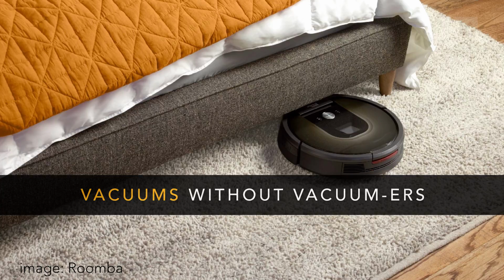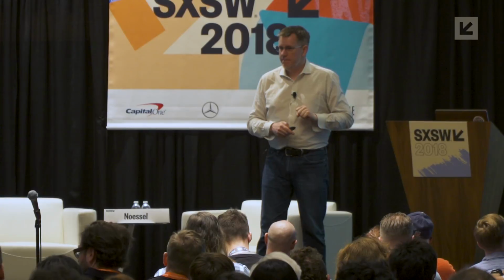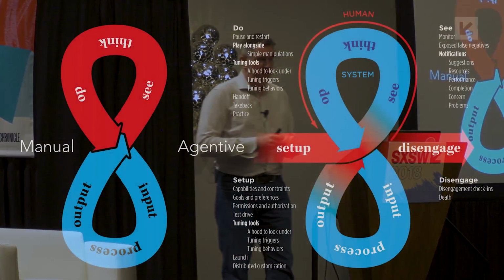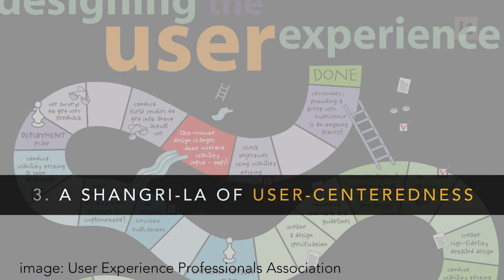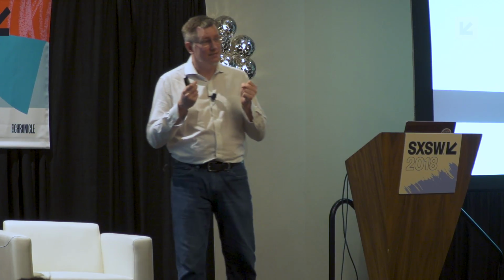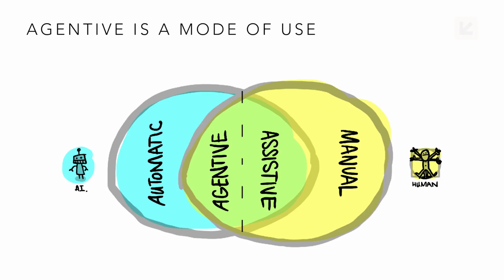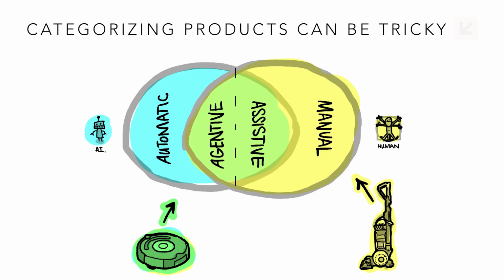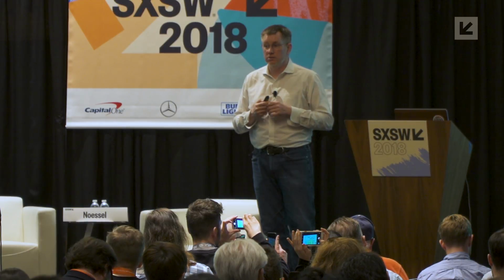Christopher Noessel | When AI is Not Your Assistant | SXSW 2018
Think of a hammer. Think of a steam shovel. Think of a computer. Each of these is a tool a person can use to get things done.

But using a tool isn’t the only way to do things. In the age of narrow artificial intelligence, we can hand things off to an agent and have it do the thing.

But designing a tool for you to use to do work is really different than designing the AI that does the work for you. And if you only know how to design hammers, or even just computers, well, you’re behind.

Hear Chris Noessel introduce SXSW to these new kinds of technologies, discuss what they can mean for your users, and share the models by which you can design for them. Catch up…to agentive tech.

About SXSW:
SXSW dedicates itself to helping creative people achieve their goals. Founded in 1987 in Austin, Texas, SXSW is best known for its conference and festivals that celebrate the convergence of the interactive, film, and music industries. An essential destination for global professionals, the event features sessions, showcases, screenings, exhibitions, and a variety of networking opportunities. SXSW proves that the most unexpected discoveries happen when diverse topics and people come together. SXSW 2019 will take place March 8-17, 2019.